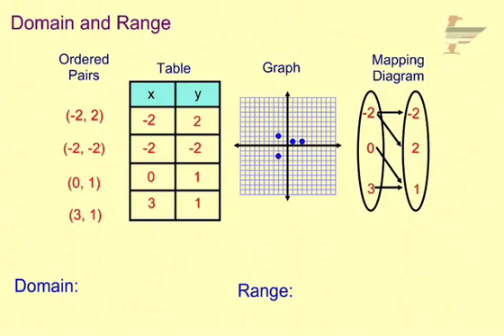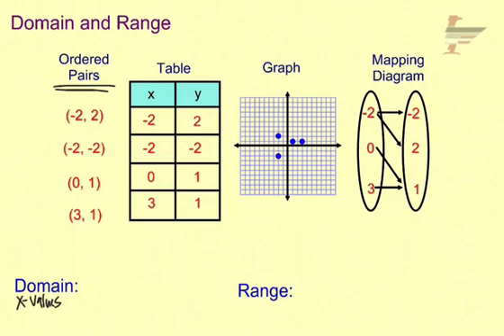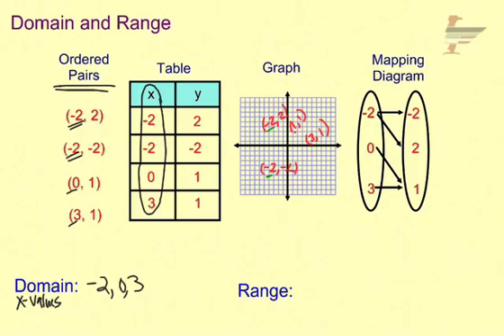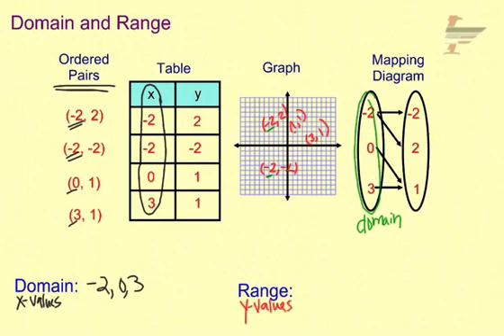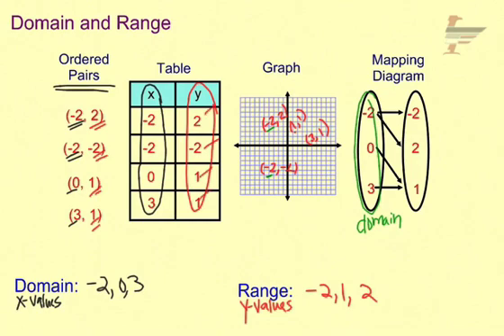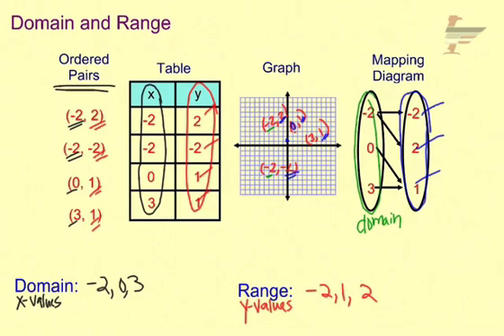2 1 Domain and Range